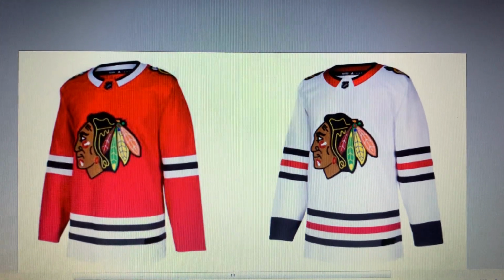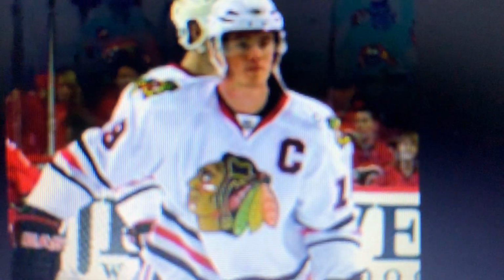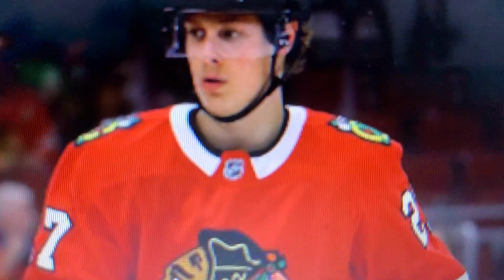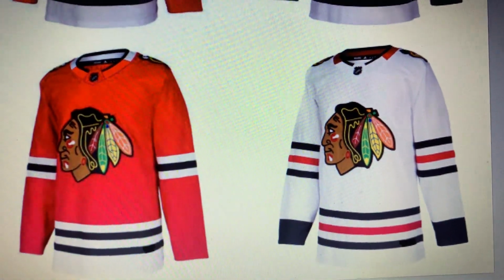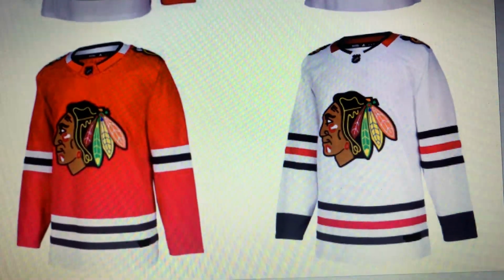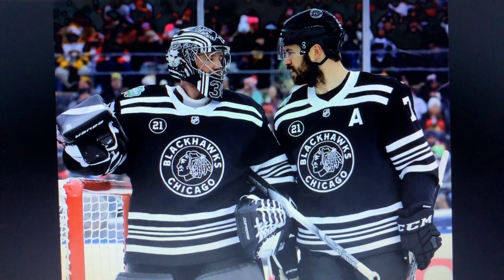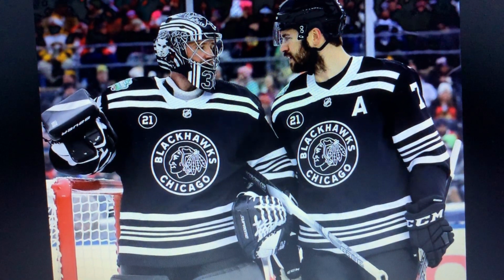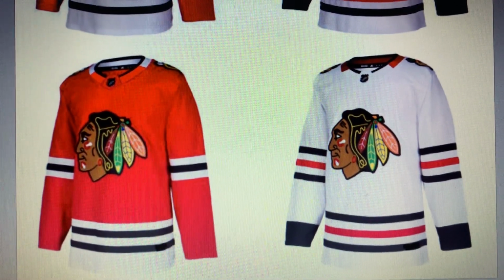Updated Chicago Blackhawks 2019-20 Jerseys: My Thoughts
I share my thoughts on the new collar design that the Blackhawks are thankfully switching to for the 2019-20 NHL season. I also share my thoughts on Chicago's decision to bring back their 2019 Winter Classic jersey for a few games in the 2019-20 season as well.